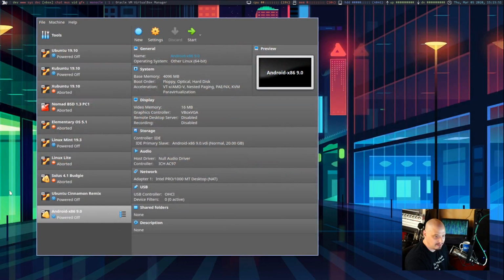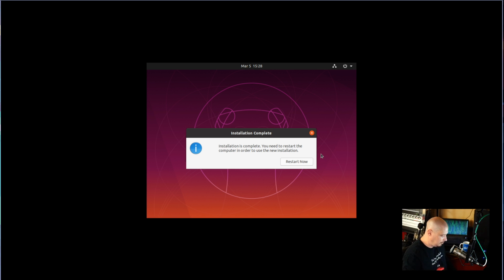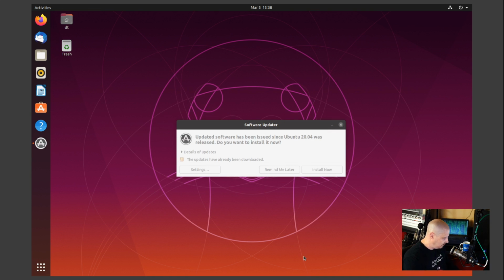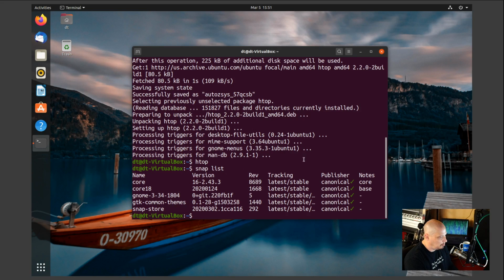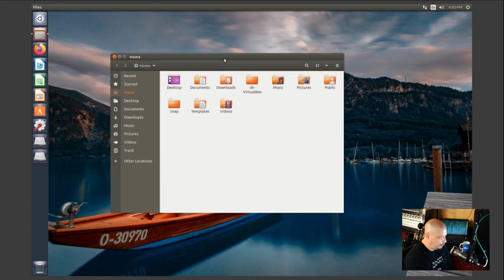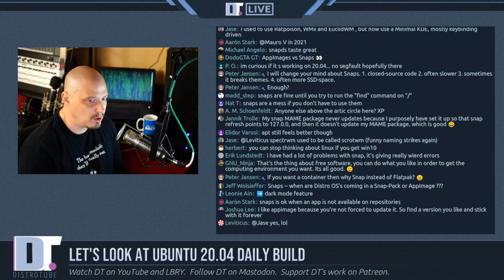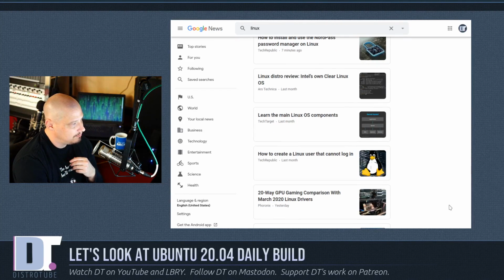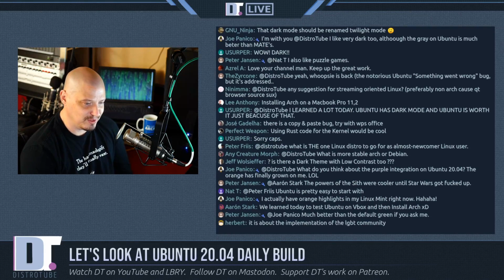A Quick Look At Ubuntu 20.04 Daily Build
Another edition of DT Live!  I will take a look at the daily build of UUbuntu 20.04 Focal Fossa.   May discuss some other Linux-y topics.  And I will converse with you guys hanging out in the YouTube chat!   Be there or be square.